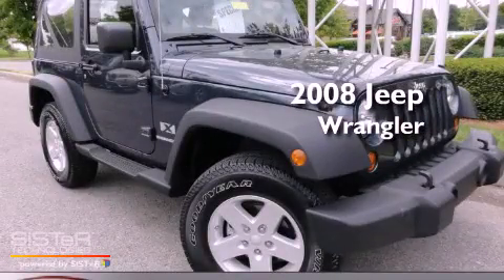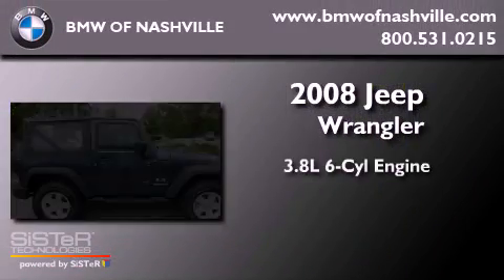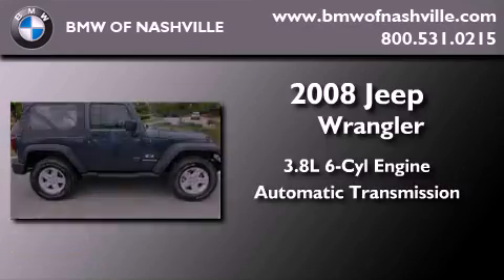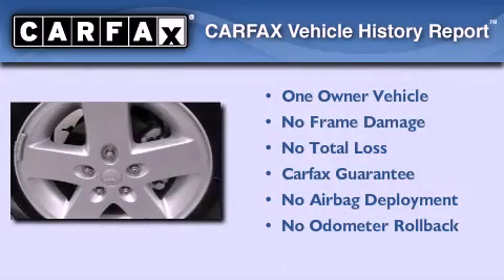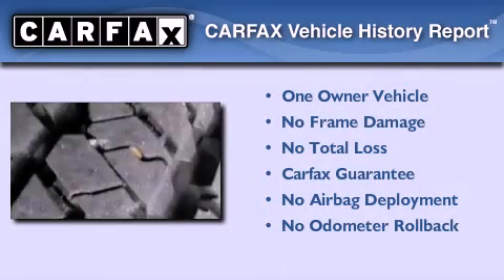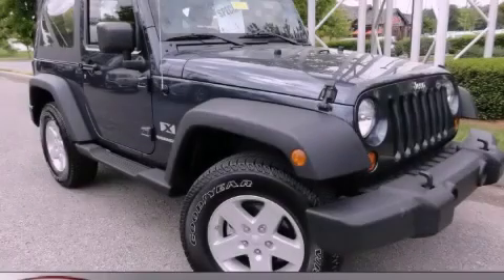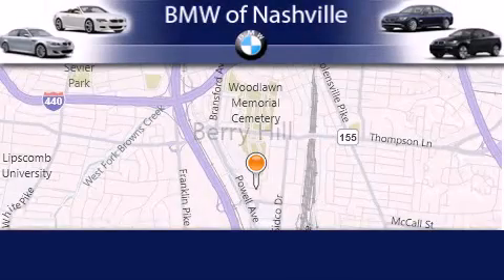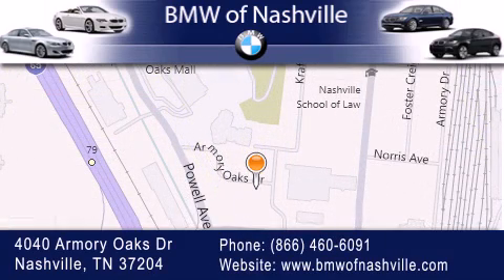2008 Jeep Wrangler Nashville TN 37204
Year : 2008
 Make : Jeep
 Model : Wrangler
 Engine : 3.8L V-6 cyl
 Trans . : Automatic
 Exterior : Blue
 Miles : 17,164
 Interior : Black

 2008 Jeep Wrangler Nashville TN